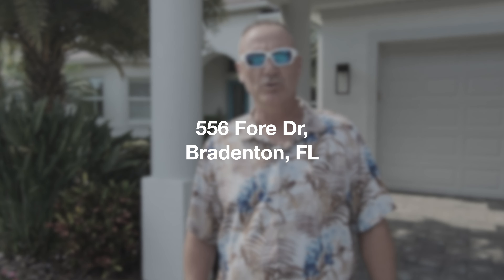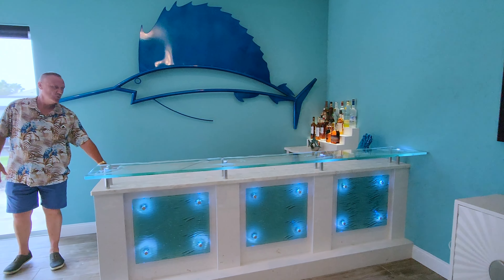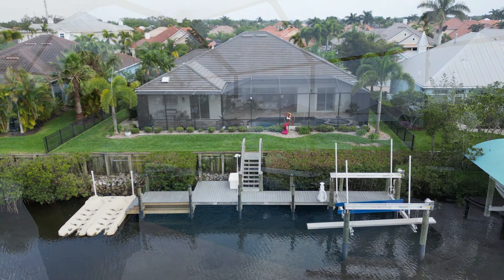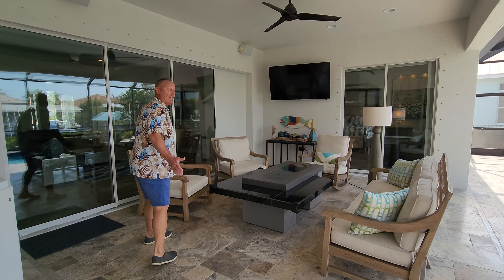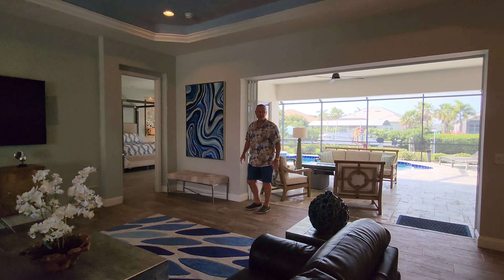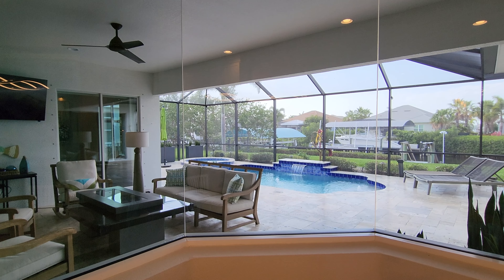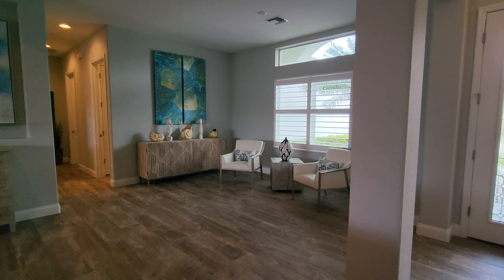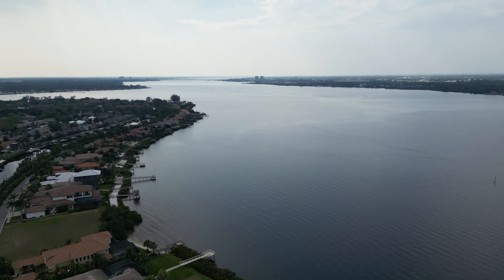Video Tour of 556 Fore Dr, Bradenton, FL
LOOK👀 Edward Bieker is LIVE!!!
In ☀️ Bradenton, FL!  🤙😎🌴💪